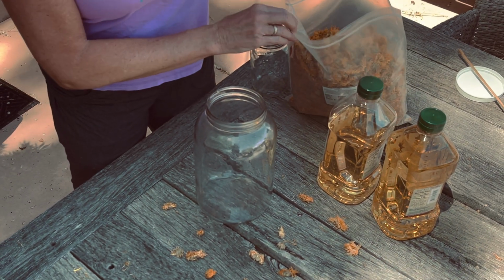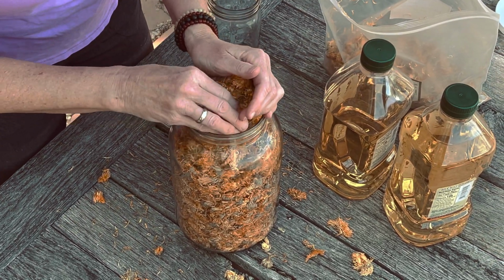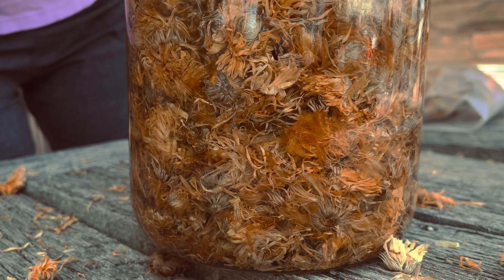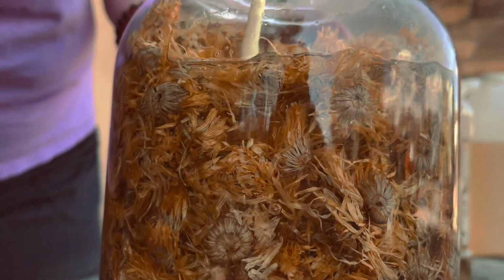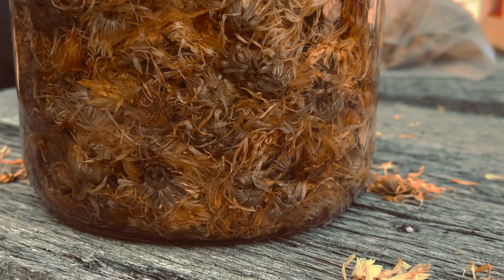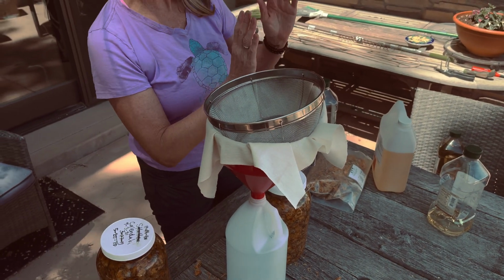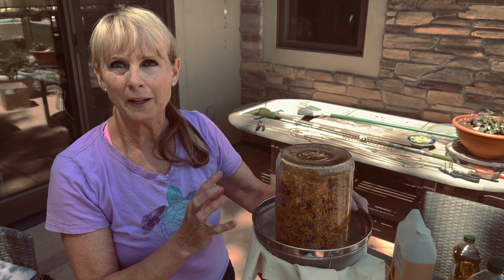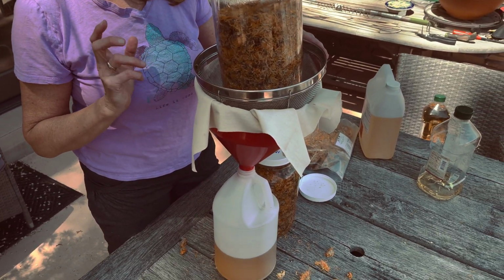How to Make Herb Infused Oils w/Jane Barlow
Making your own herb infused oils is easy and fun.
It's also a great way to save money and learn new skills that
can keep you self sufficient.
This is incredibly important in 2021 and beyond as we navigate
our new world and the changes that are coming.
Stay prepared my friends!
Jane
XO